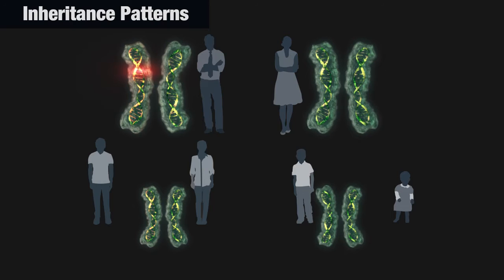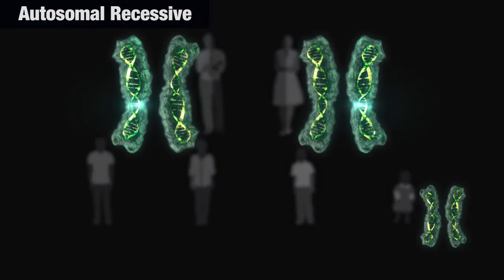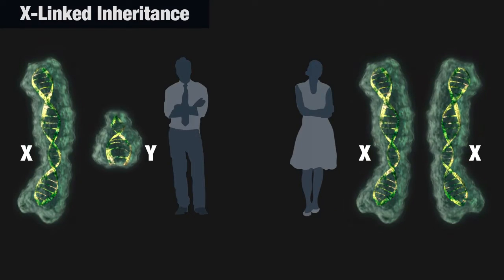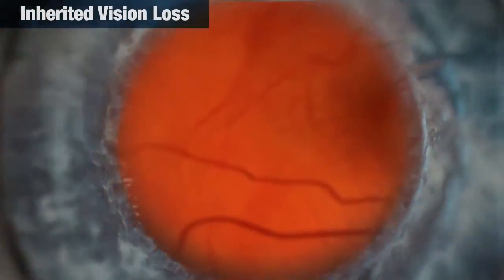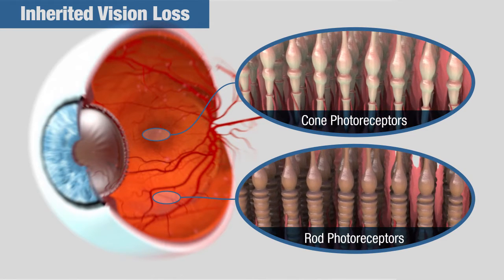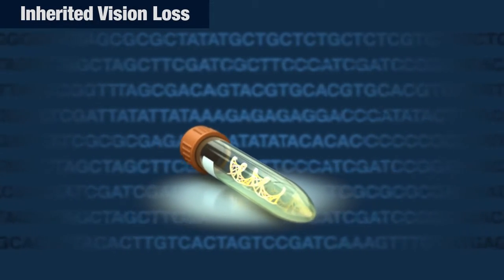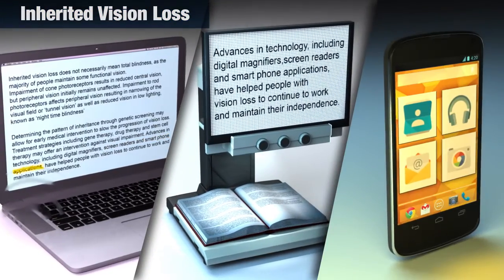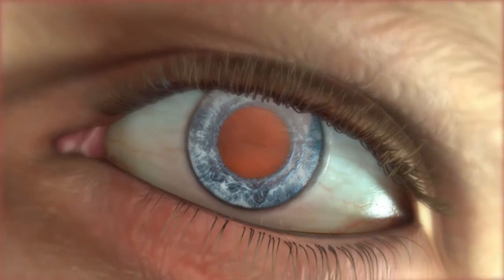Inherited Blindness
A 3D animated video about inherited blindness designed by Sean Kirwan  during a collaboration between UCD and ICON Firecrest..